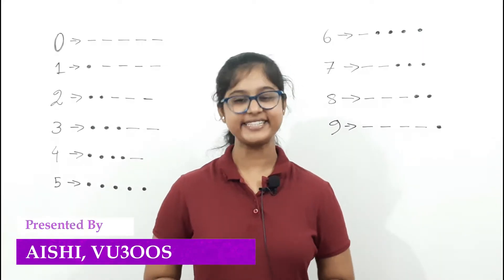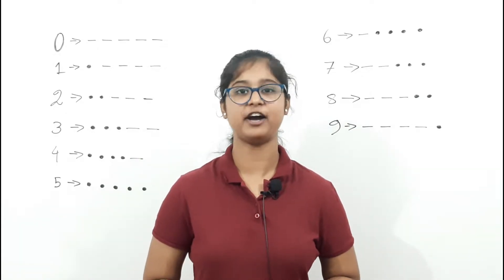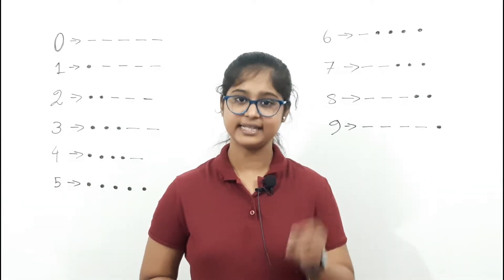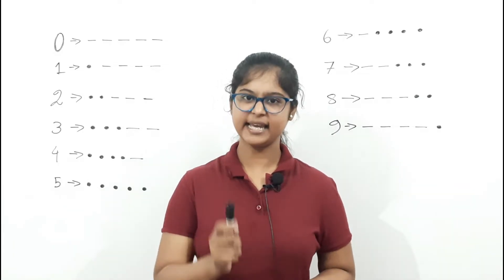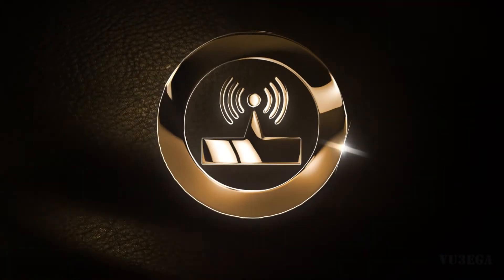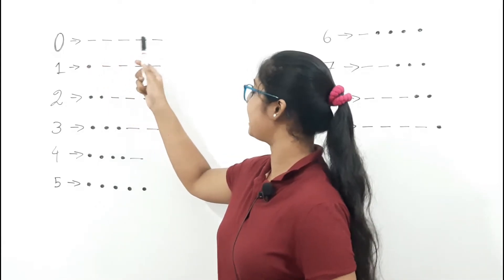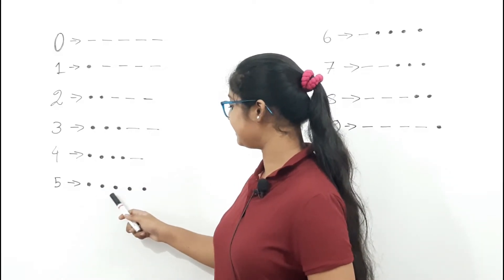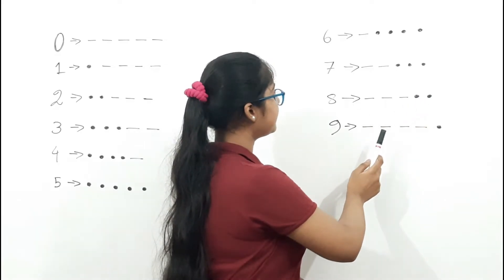Learn Morse Code 0-9 | Learn Morse Numbers | No Shortcut | Aishi, VU3OOS | EP -2 | OSCAR INDIA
What is Morse code?
Morse code is a method in telecommunication for transmitting  telegraphic information, using standardized sequences of short and long elements to represent the letters, numbers, punctuation and special characters of a message.  Morse Code was a means of early communication.
The first Morse Code is known as the American Morse Code because it was created in America, but now there are multiple versions of Morse  Code, such as the International Morse Code.

Who created Morse code?
Samuel Finley Breese Morse or Samuel Morse is credited with the creation of Morse Code. The Morse code is named after him. He was a well known painter. In the 1830's, he began to work on the first electrical telegraph, which used electricity. He received his first patent for the electrical telegraph in 1837.

Learn Morse Code thoroughly.
It will help you to pass ASOC General Grade Examination.